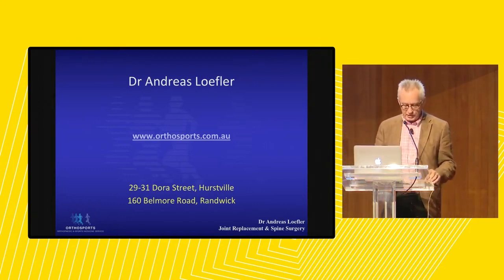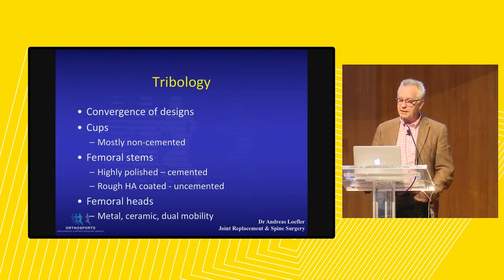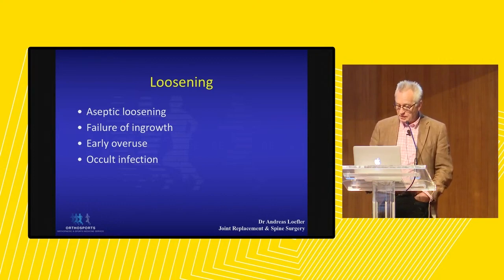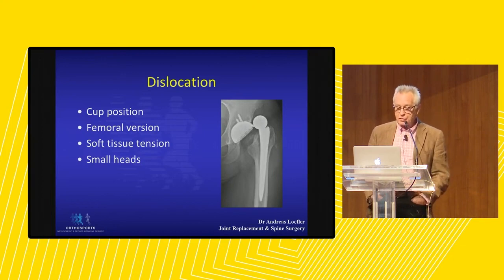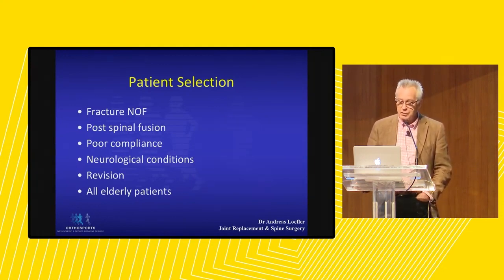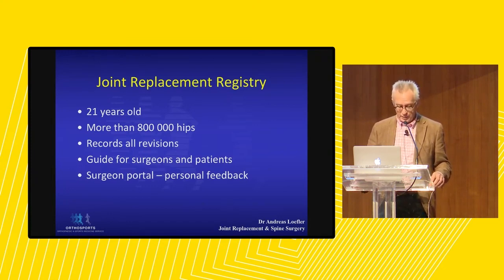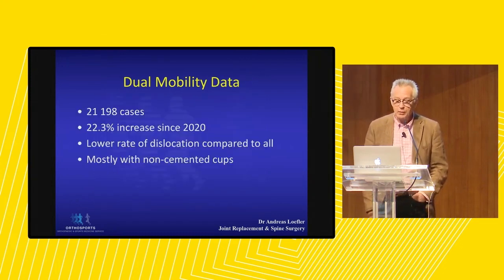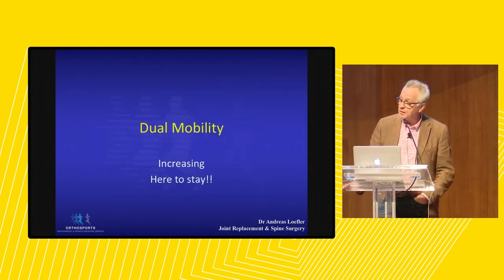2022 08 Dual mobility hip replacements – Dr Andreas Loefler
Lecture series for physiotherapists held at University of New South Wales, Sydney, Australia.